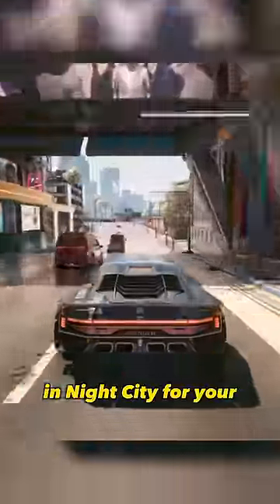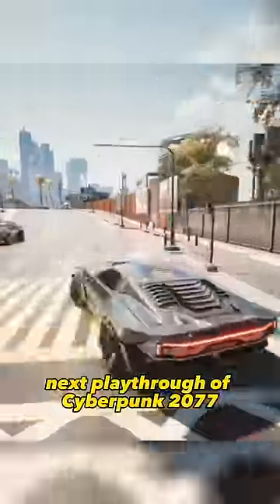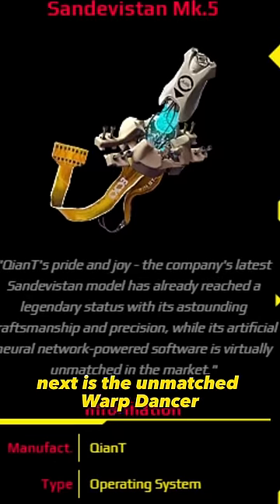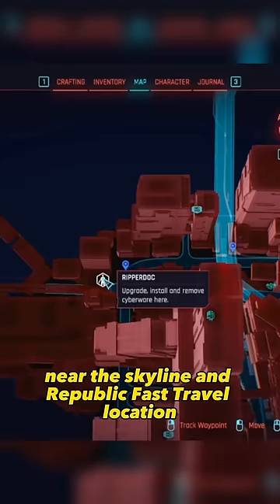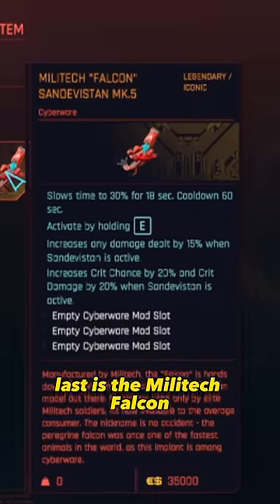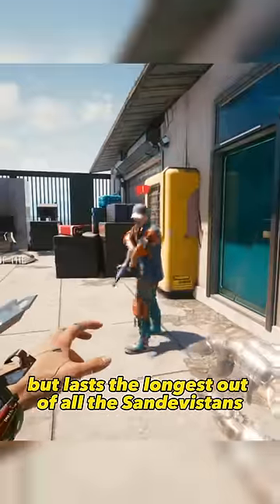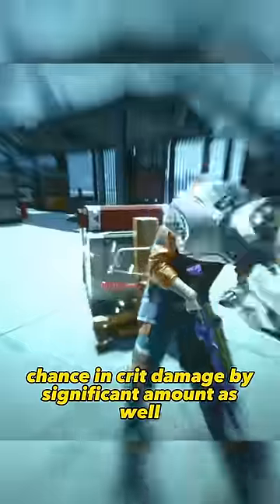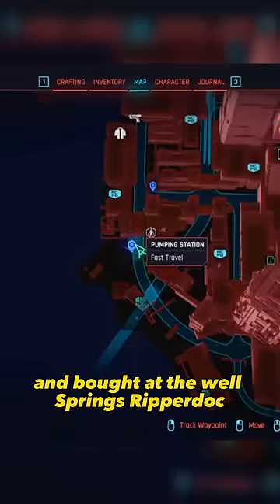Try these OVERPOWERED Sandevistans in Cyberpunk 2077!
Get BOTH Cyberpunk and Phantom Liberty with my link here!

NOTE - This video does NOT show any real-life violence. This is purely fictional gameplay to showcase mechanics and strategies.